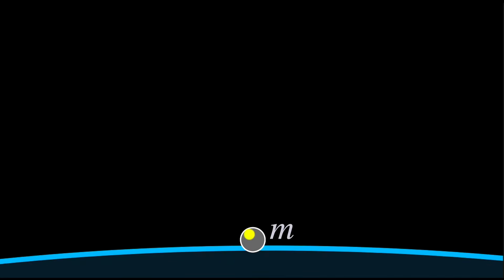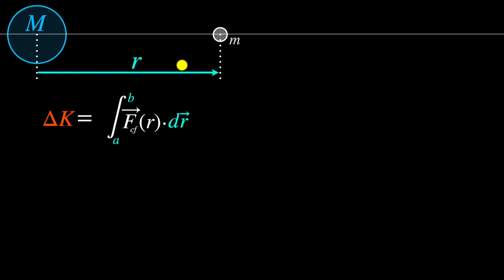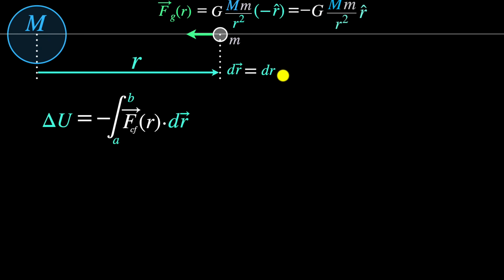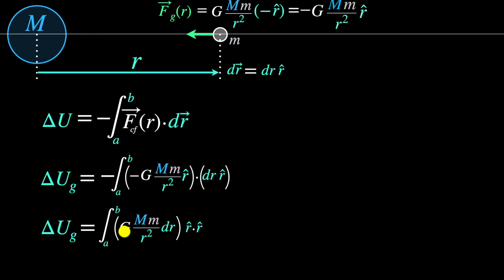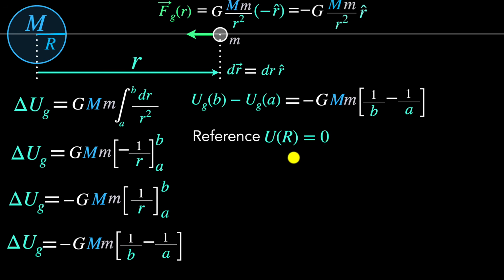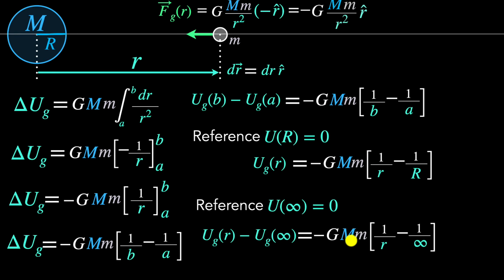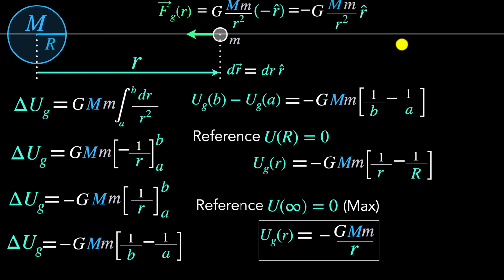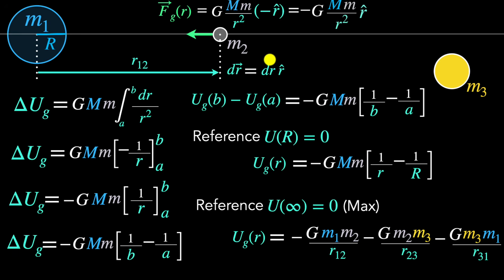Potential energy and conservative forces (part 2) | AP Physics | Khan Academy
The general form for the gravitational potential energy of a system consisting of two approximately spherical distributions of mass (e.g., moons, planets, or stars) is given by the equation U_g = -GMm/r. The gravitational energy is negative because the zero reference configuration is chosen as the two masses being infinitely far away from each other (r = infinity). Therefore, the gravitational potential energy for any closer configuration is less than zero.

Sections:
00:00 - Intro
01:03 - Expression for change in potential energy
02:36 - Representing force and displacement vectors
04:47 - Expression for gravitational potential energy change
07:07 - Choosing a reference for zero potential energy
10:27 - Sense check
11:31 - Why the negative sign?
12:57 - More than two masses